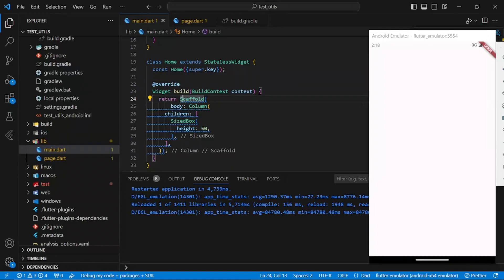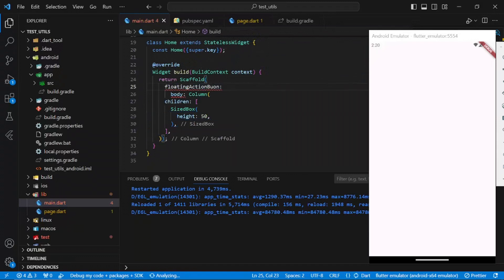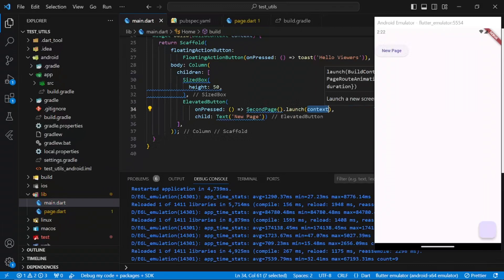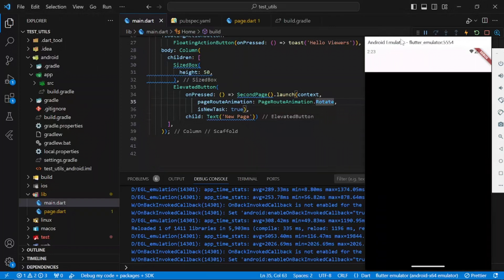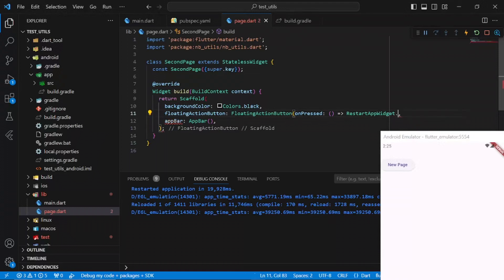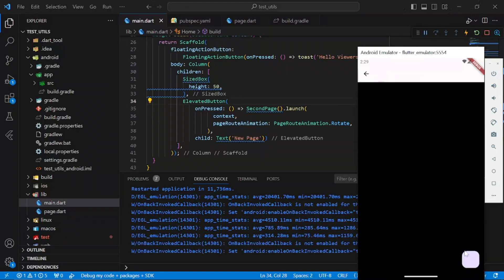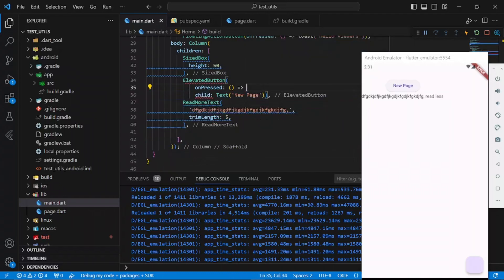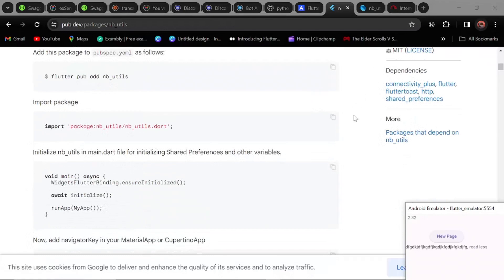The Ultimate Flutter Package! 🚀 | Your App's Game-Changer!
🌟 Elevate your Flutter app development to new heights with the most incredible package ever created! In this video, we dive deep into the game-changing features of the ultimate Flutter package that simplifies navigation, handles snackbars, toasts, dialogs effortlessly, and even allows you to restart your app with ease!

🚀 Why struggle with complex navigation and UI components when you can have the power of this all-in-one solution at your fingertips? Join us as we explore the magic behind this must-have Flutter package and witness how it can transform your development experience.

🔧 Key Features:

Seamless Navigation: Navigate through your app with unparalleled ease and fluidity.
Snackbars & Toasts Made Simple: Display messages to users effortlessly, enhancing the user experience.
Effortless Dialogs: Create and manage dialogs seamlessly for a polished user interface.
App Restart Functionality: Take control of your app's lifecycle with the ability to restart it effortlessly.

Whether you're a Flutter enthusiast or a seasoned developer, this package is a game-changer you won't want to miss. Watch the video and unlock the full potential of your Flutter applications! Happy coding! 🚀🔧